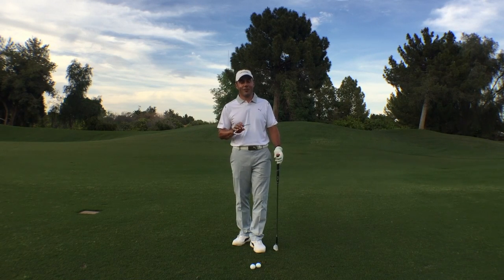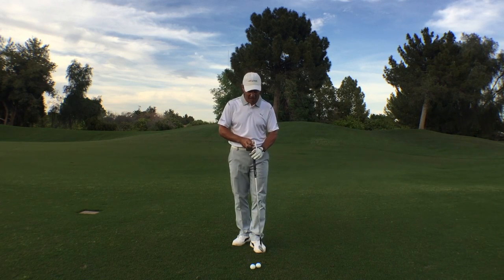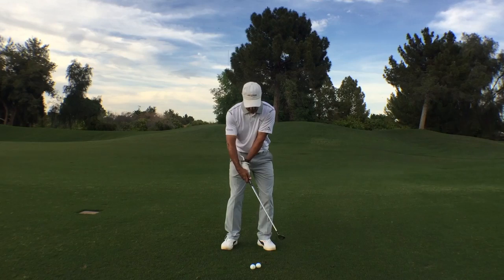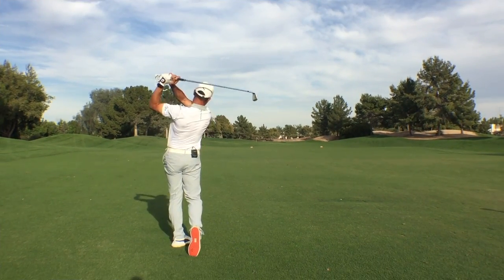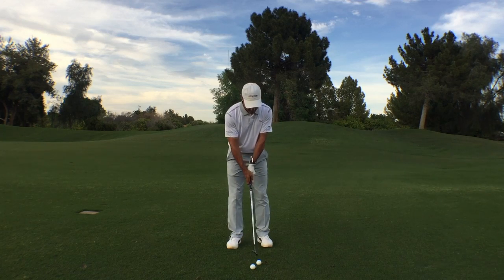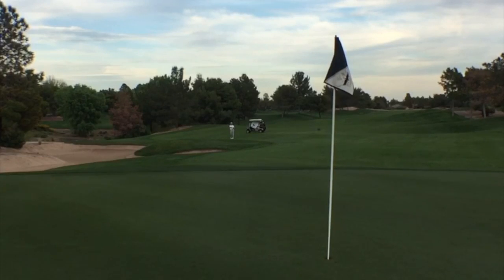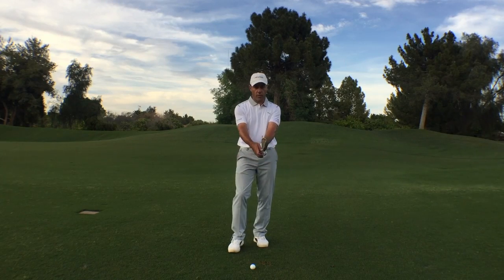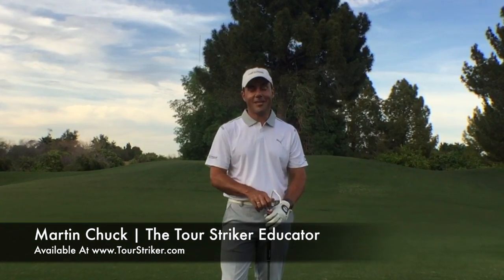The Best Golf Training Product | The Tour Striker Educator | Martin Chuck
The Tour Striker Educator has helped thousands of golfers understand and create reliable wrist angles during their swing. Educated hands and wrists helps to create more consistent impact conditions. Great from putter to driver.